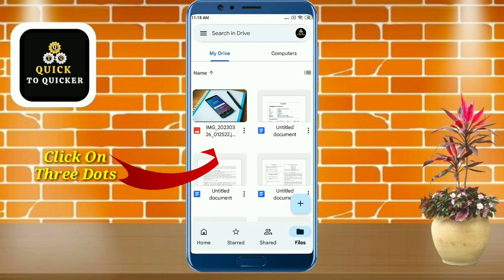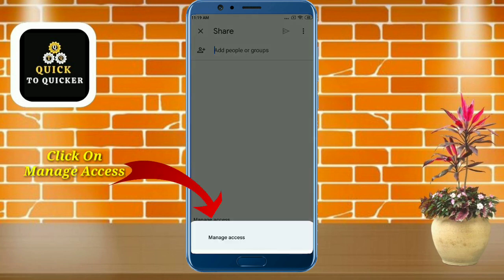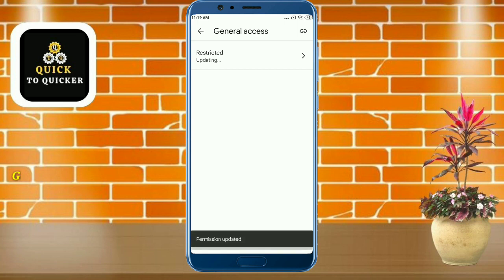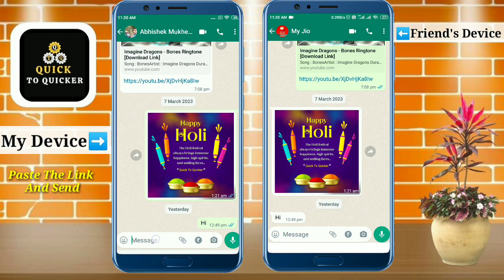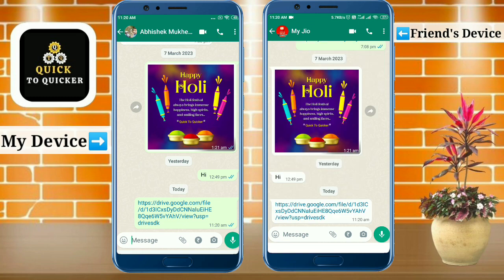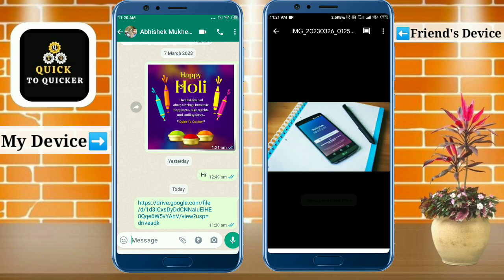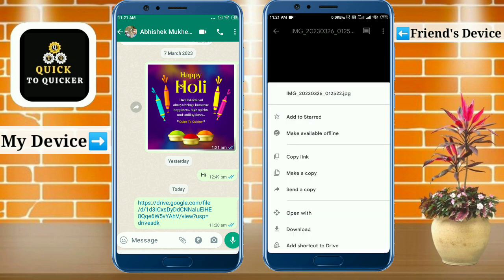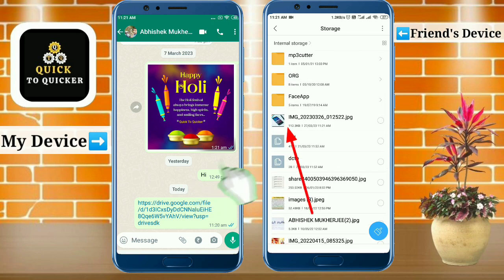How To Create A Link In Google Drive | URL Link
How To Create A Link In Google Drive | Make Url Link - In this video i will show you how you can Create Link Or URL For Your Video And Photo Without Any third party App.

In this video, I covered a simple way to How To Turn Video Into Link.

I told you an easy and simple method  using a smartphone, which is easy to understand and you will also like this video - How To Turn Video Into Link.

For more info watch this video How To create link or url for video and photo till the end. After watching this video until the end, share your valuable thoughts in the comment section of this video. If you like this video How To Create Link Or URL For Video And Photo Without Any App, then leave a like👍(It gives us encouragement).

My Mic (BOYA BY- M1 Pro)

1. how to create link or url for video
2. how to create link or url for photo
3. How To Turn Video Into Link
4. how to create video url link
5. how to create image url link
6. create your own link for your video
7.  how to add links to a youtube video
8. create link or url for your video
9. create link or url for your photo
10. create link or url for your video and photo without any app 2023